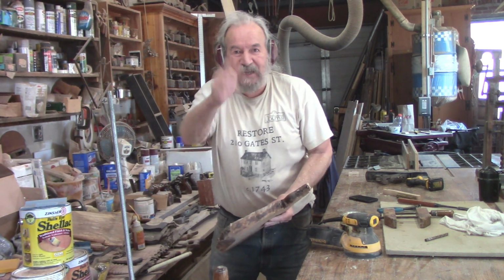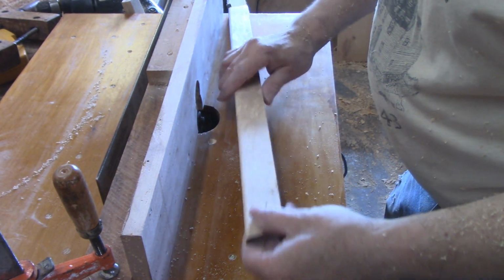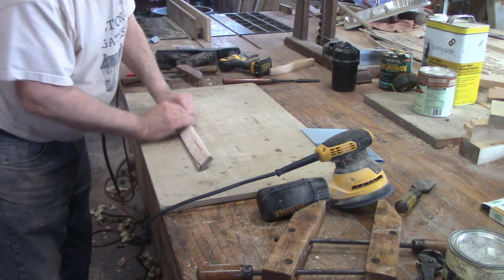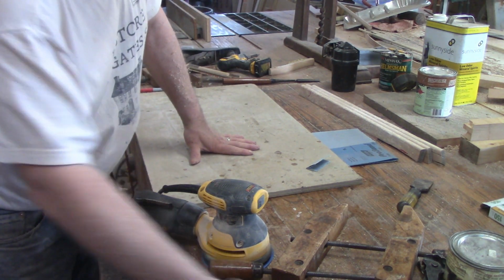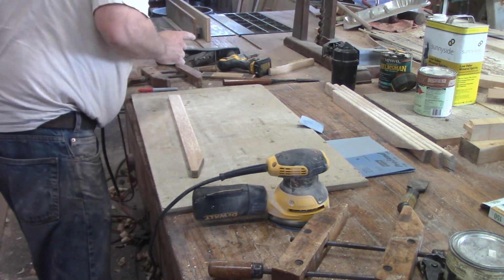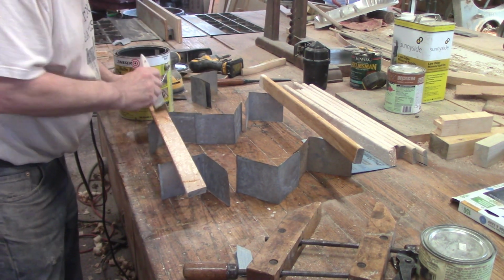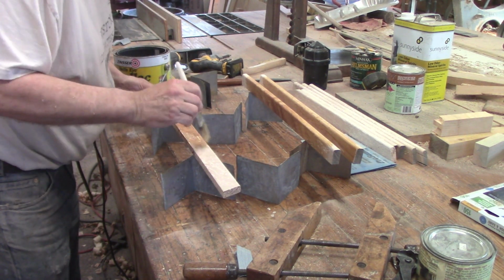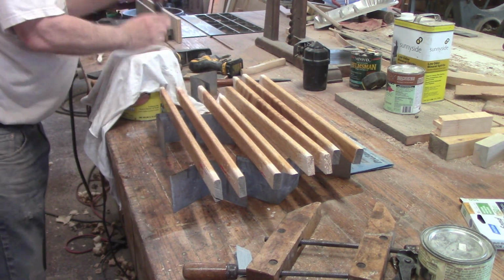NOW AND ZEN 1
It is Time to make an Indoor Toy Zen Stone Garden.
The Grand Children were coming to visit and it seemed that we needed another Activity ... for Family Fun!
A Simple Wood Frame along with a couple of Small Rakes would be just the Thing!